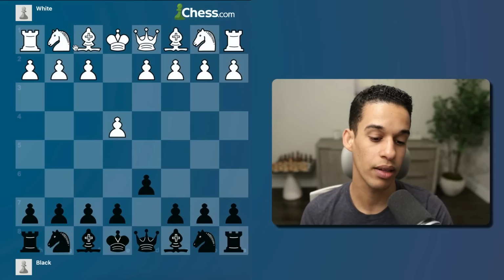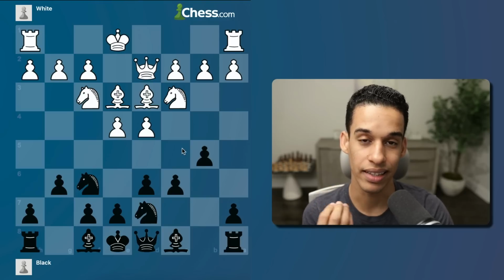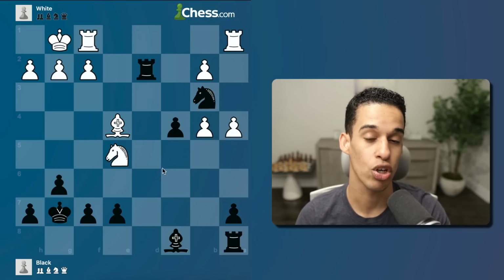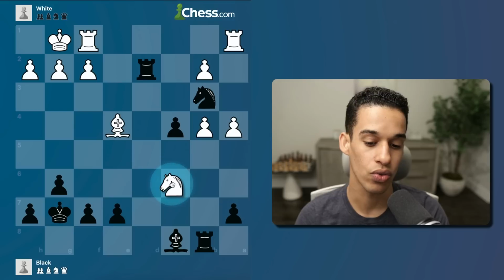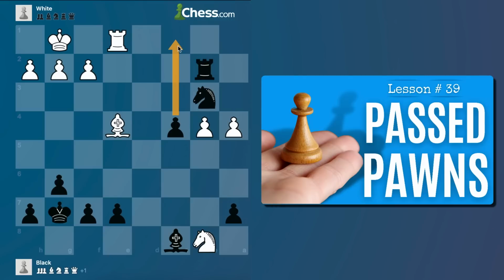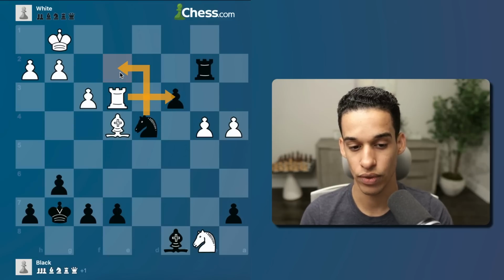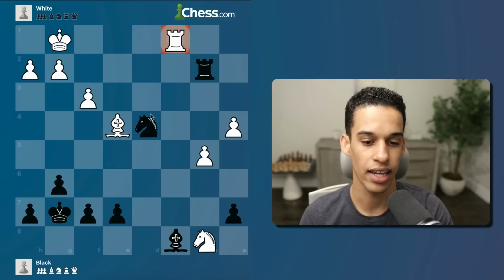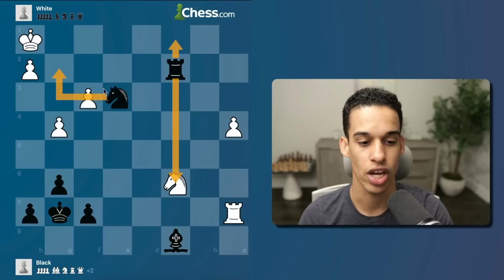I Played Pirc Defense VS Shy 150 Attack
Chess is complicated, but knowing your openings certainly helps. In this video, you can see our Pirc Defense VS a shy version of the typically aggressive 150 attack!

My Book Recommendations:

100 endgames you must know